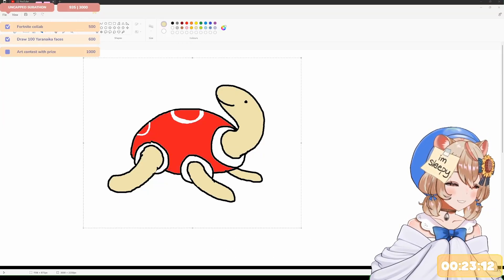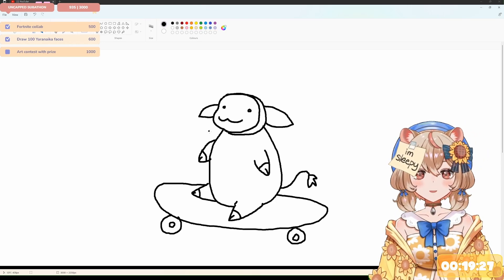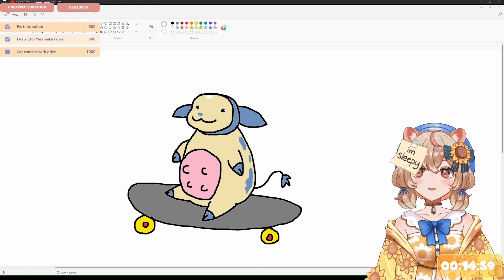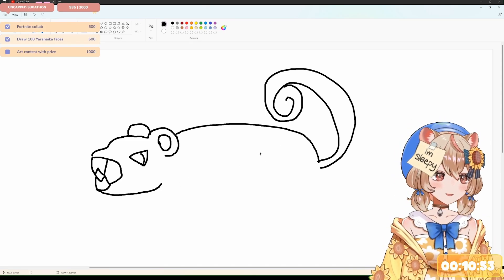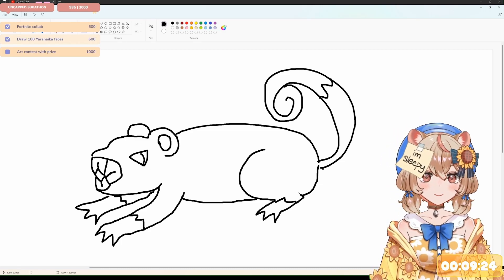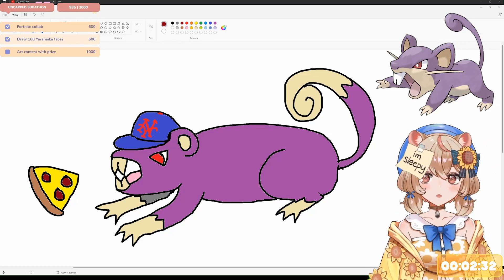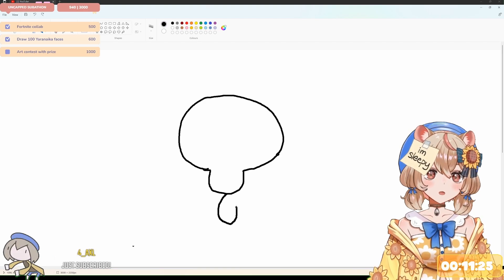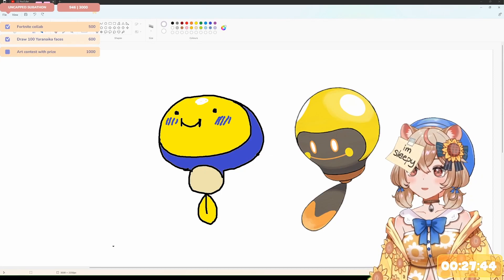Doctor, my cow is SICK - Drawing MORE Pokémon From Memory (Part 2/3)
Chia is a hamster girl who can recreate any Pokémon from memory with nothing but a mouse and a dream.

Tags!
GENERAL
LIVE
CLIPS
ART
FAN NAME: Hamigos (AKA The Hammies)